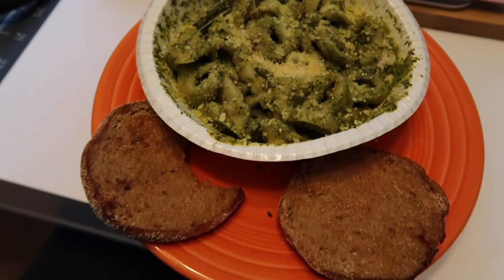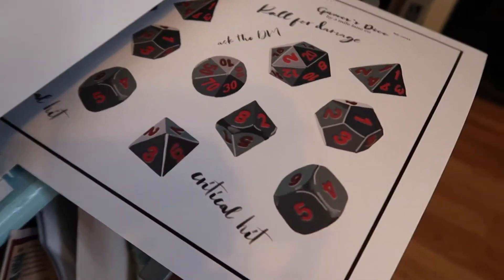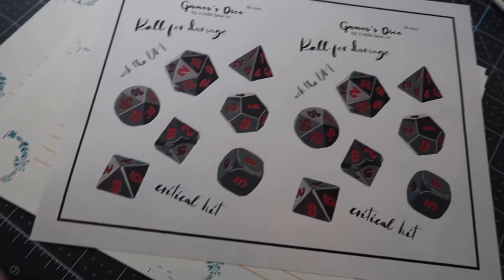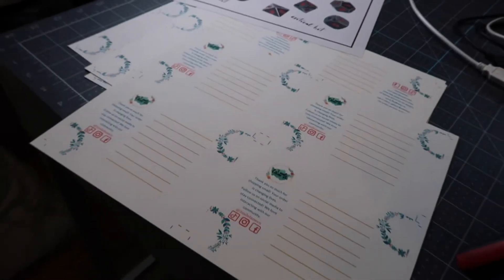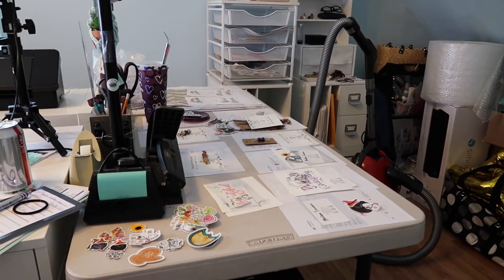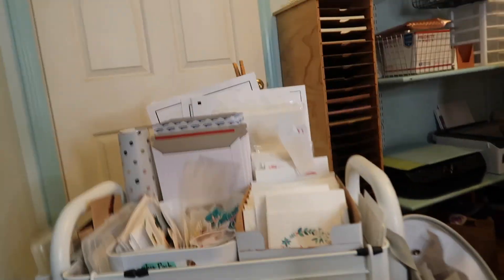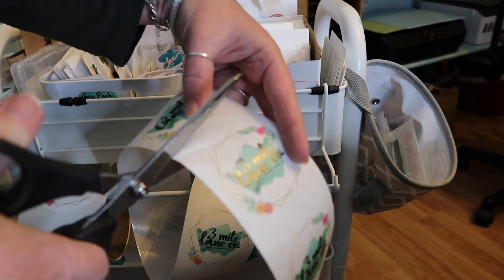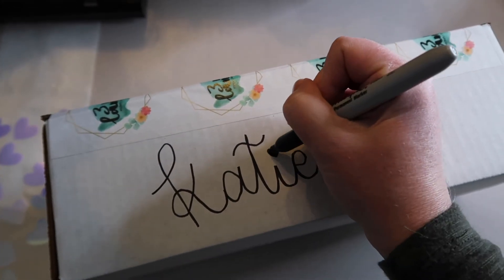Prepping & Packing Orders | 3milelaneco STUDIO VLOG 4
This was filmed over a few days at the end of November 2020. Come along with me as I prepare and pack some orders from my home office!